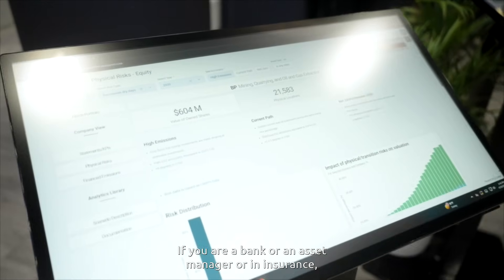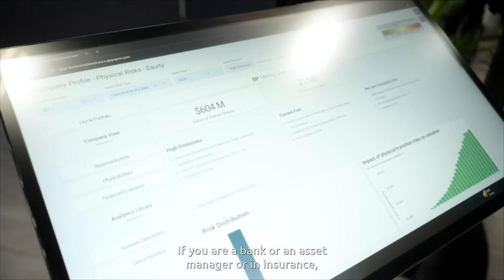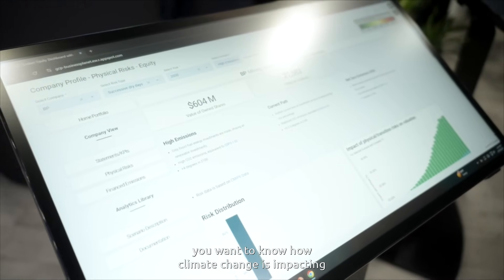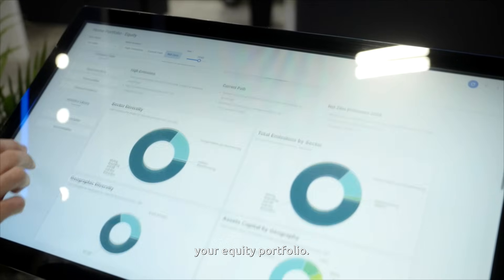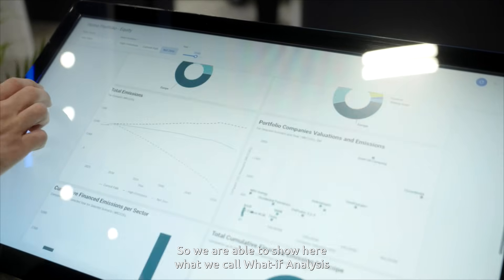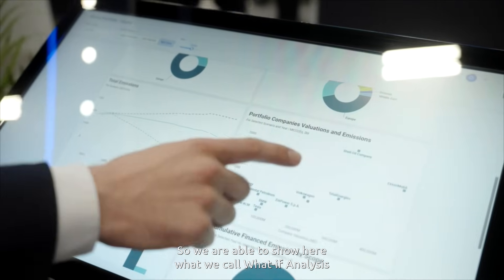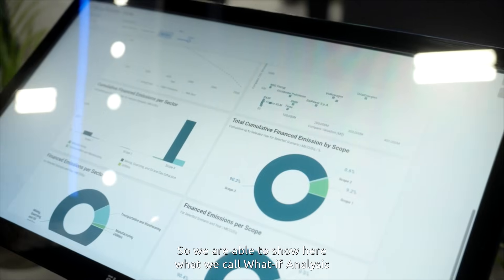Business for Planet Modeling with Google Cloud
In this video, discover how  Capgemini’s Business for Planet Modeling (BfPM) – a solution co-developed with Google Cloud – is helping financial institutions tackle the growing challenge of climate risk.

BfPM, demonstrated by Capgemini’s Edouard Le Bonté, is a cloud-native platform that combines AI-powered analytics, geospatial intelligence, and macroeconomic modeling to simulate the financial impact of climate change.